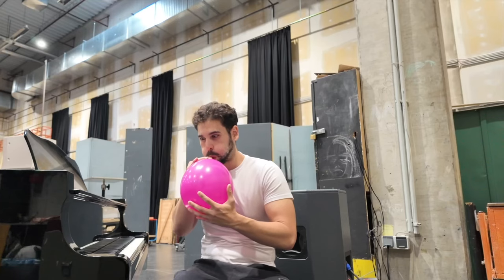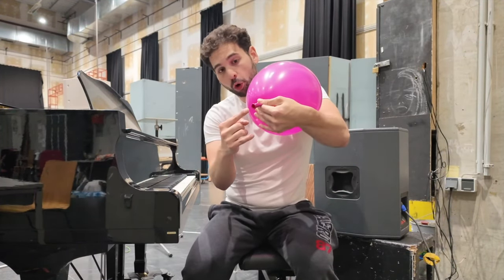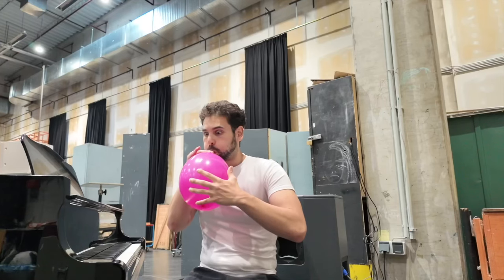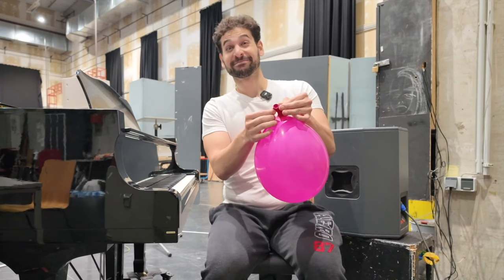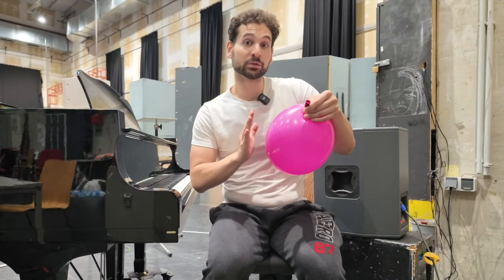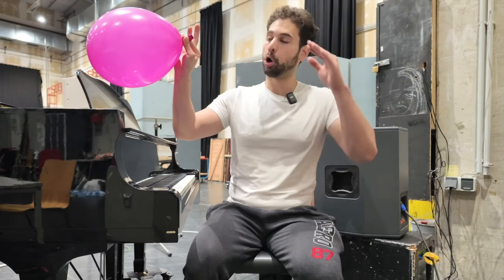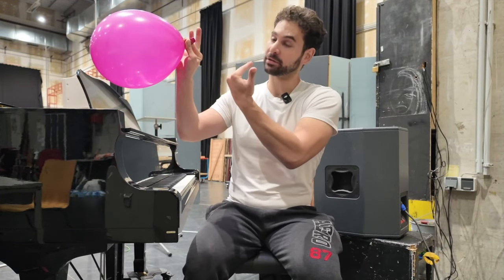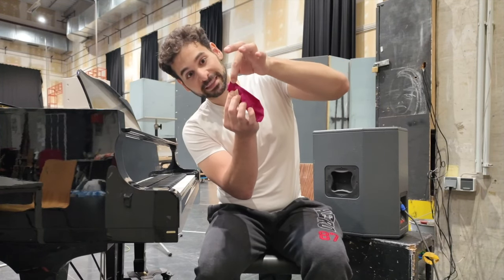BE LIKE THE BALLOON! 🎈- (An analogy for Breath Control & Cord Adduction)